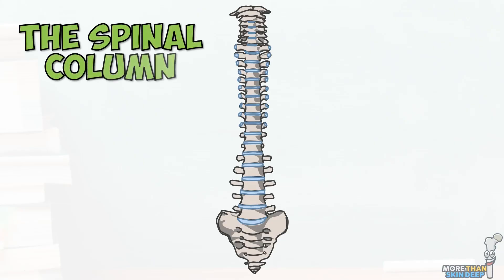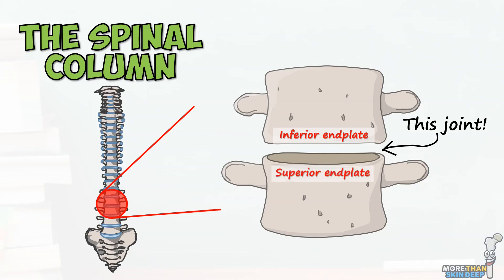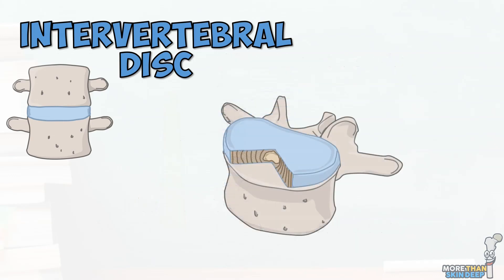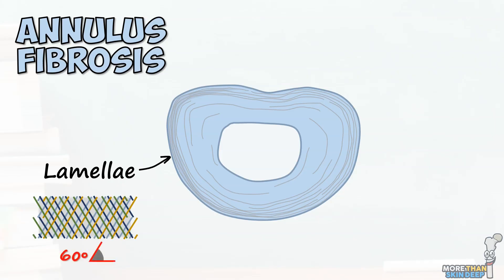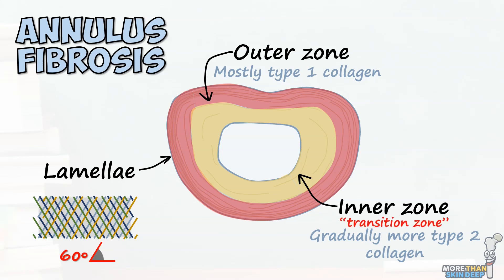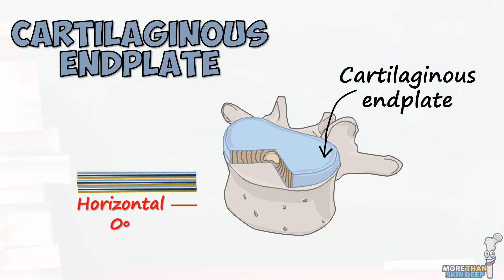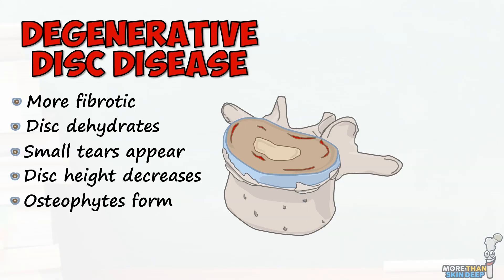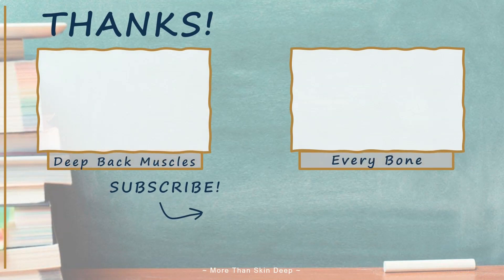Intervertebral Disc Anatomy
Learn the anatomy of the intervertebral disc!

The intervertebral disc is an important shock-absorbing structure that joins the vertebral in your spinal column. In this video, Conor takes you through the anatomy of the intervertebral disc, including the structure of the annulus fibrosus, nucleus pulposus and cartilaginous endplates. Learn about degenerative disc disease and how it can predispose to common conditions such as back pain and sciatica.